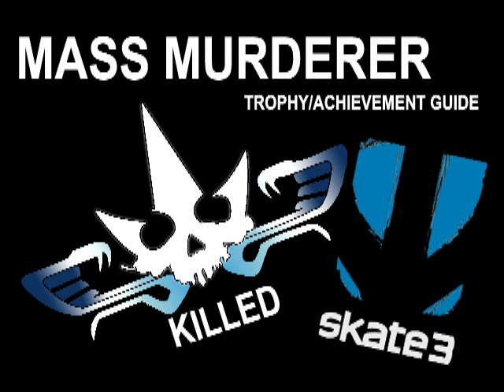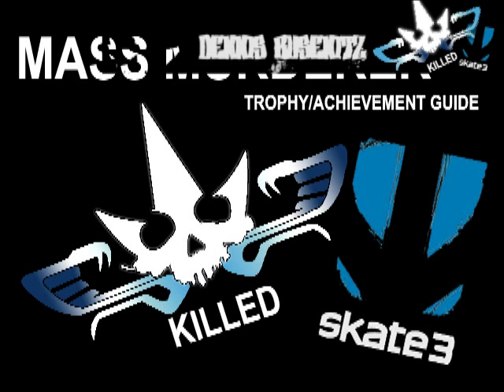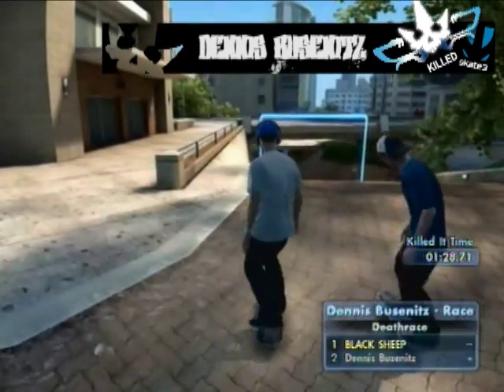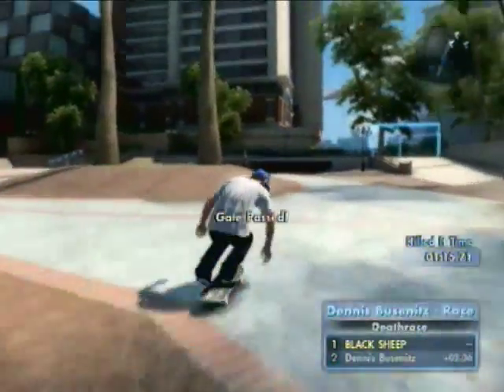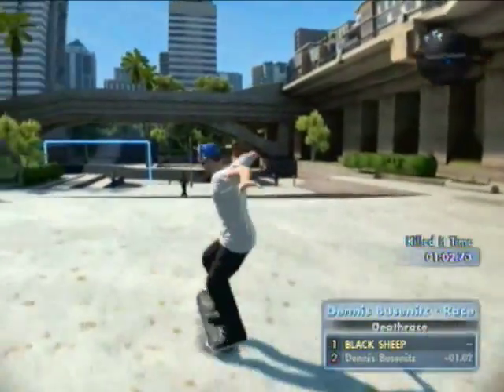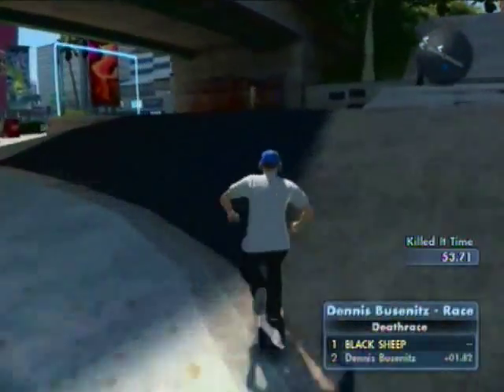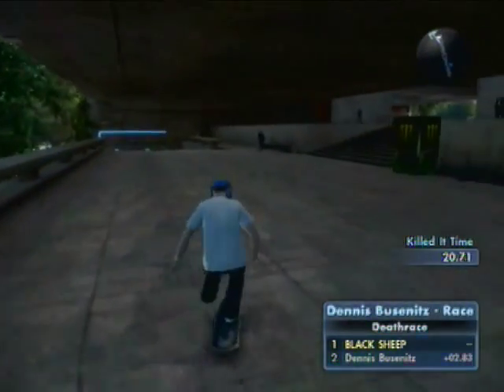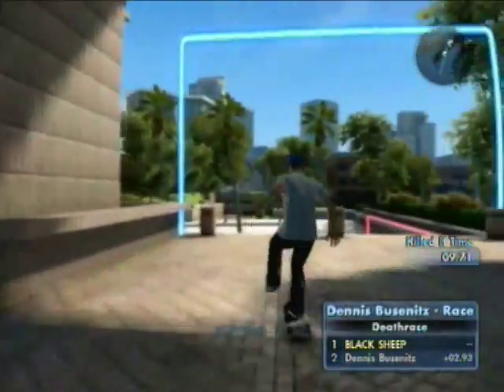Skate 3: Mass Murderer Guide - PRO Dennis Busenitz Race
SKATE 3 MASS MURDERER TROPHY/ACHIEVEMENT GUIDE
by DJ BLACK SHEEP

Challenge: The Easy Spot Photo
Difficulty: Difficult
Time: 8 minutes
How to:
Race Dennis Busenitz and beat the time on the right side
Ollie and land on every ramp you see
Pump through the people area
Ride off knowing you killed this challenge!